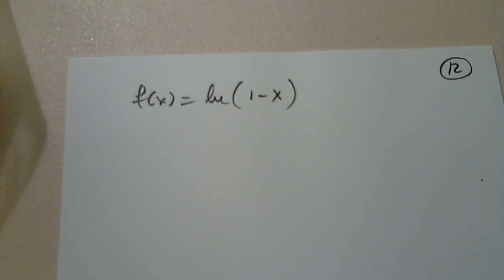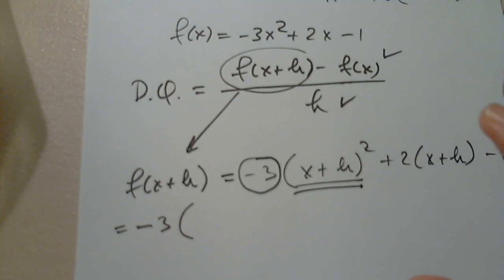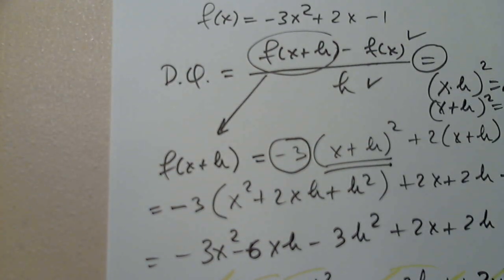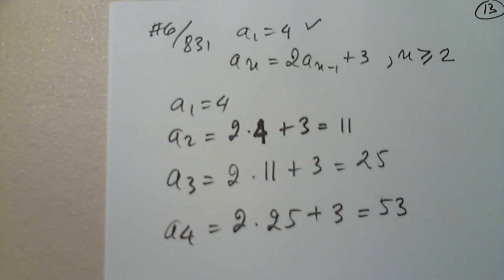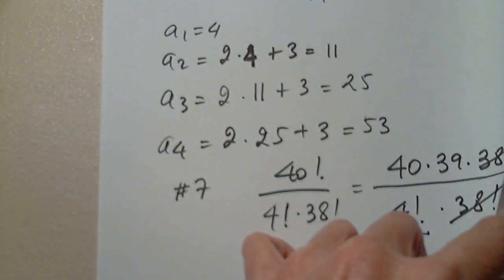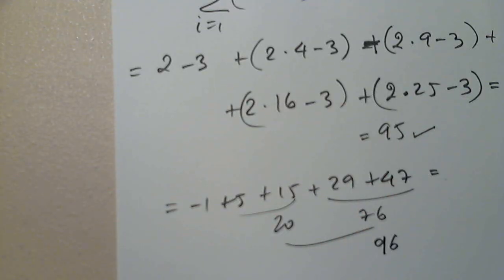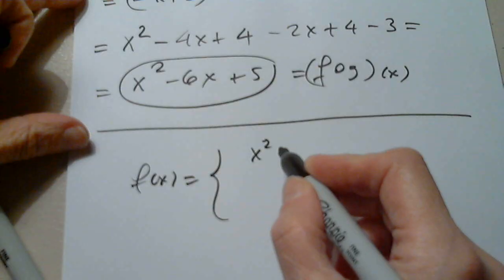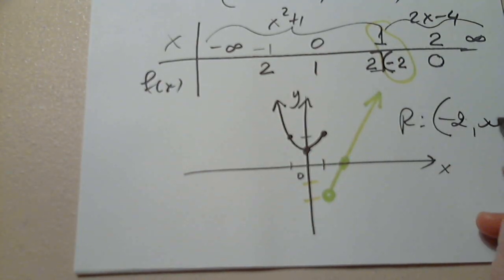MAT 037 137 FIN EX REV DEC 3 PART 5